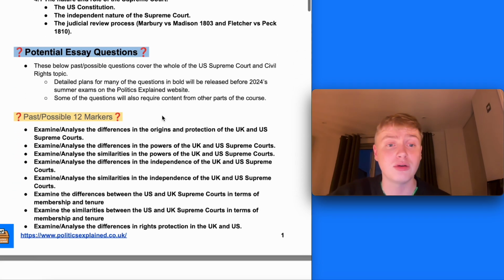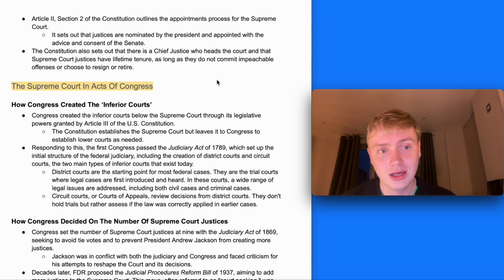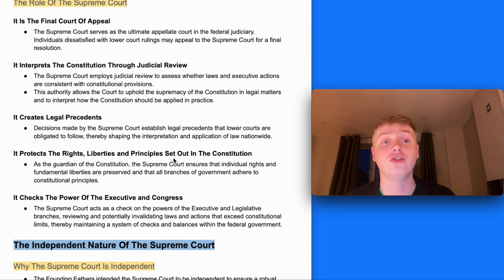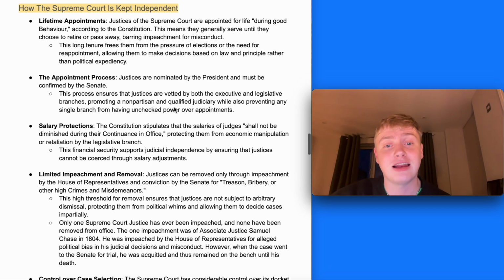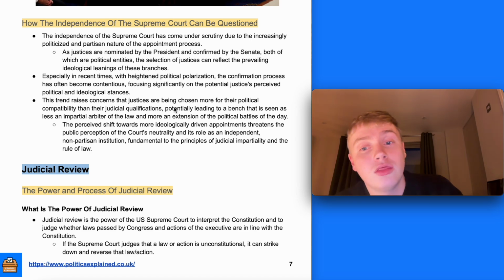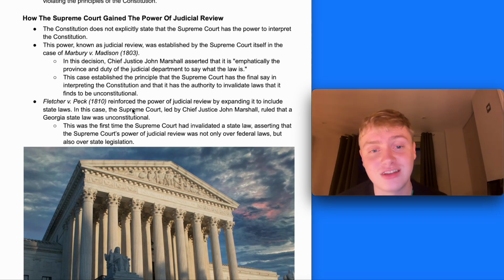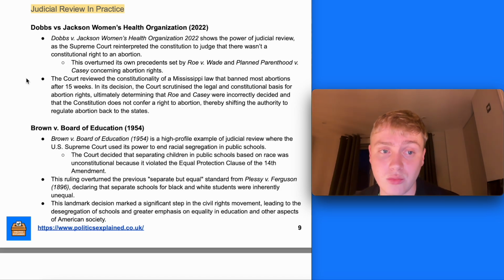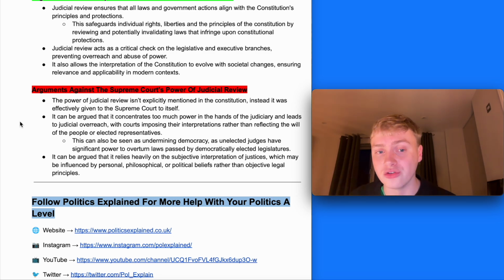The Nature and Role of US Supreme Court In A Level Politics | Everything You Need To Know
- Sign up to the Politics Explained Newsletter to find out as soon as new resources are released!

In this video, I talk you through everything you need to know about the Nature and Role Of The US Supreme Court In A Level Politics! Including Congress and the Supreme Court, the importance of numbers, popularity, the importance of timing and case studies of presidents since 2000.

00:00 - Intro
00:56 - Specification & What Questions Could You Be Asked?
01:53 - The Role Of The Supreme Court
07:51 - The Independent Nature Of The Supreme Court
13:07 - Judicial Review